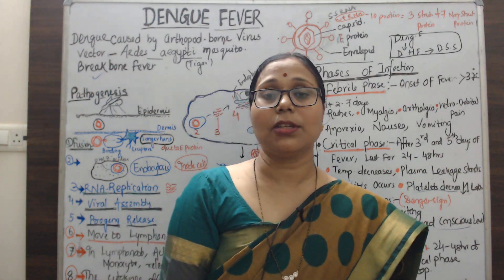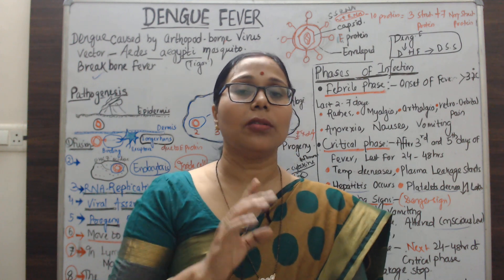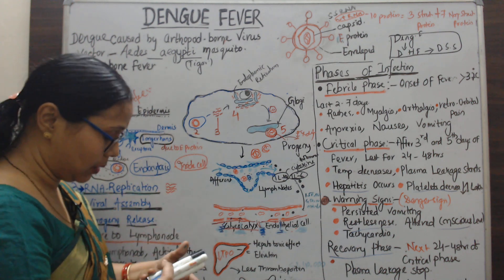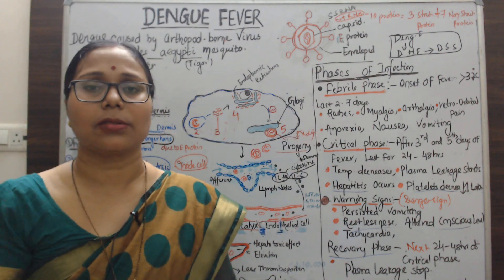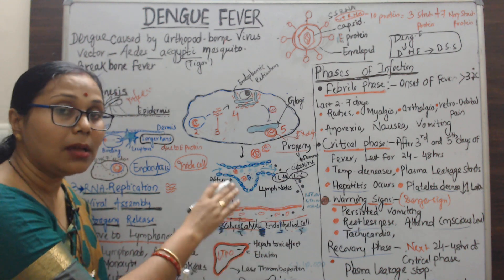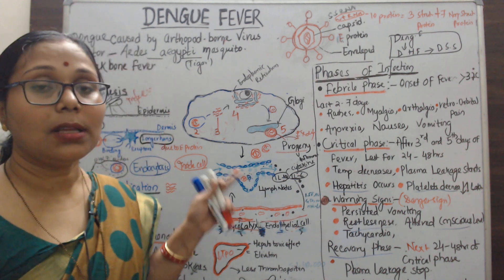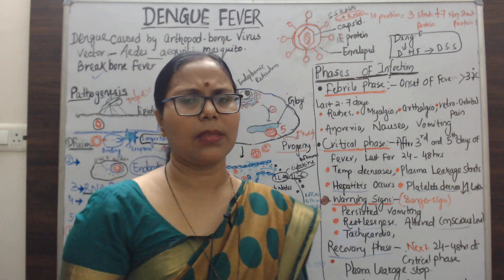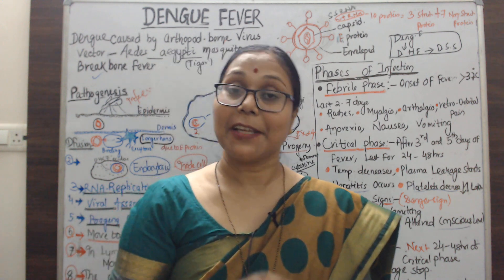Dengue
DENGUE FEVER
Dengue is a viral infection caused by the dengue virus (DENV), transmitted to human through the bite of infected mosquitoes. There are 4 dengue virus serotypes, DENV-1, DENV-2, DENV-3, and DENV-4.
Pathogenesis of Dengue fever
During the feeding of mosquitoes on human, DENV is presumably injected into blood stream, with the slipover in the epidermis and dermis, resulting in infection of immature Langerhans cell. The infected cells then migrate from the site of infection to lymph nodes, where the monocytes and macrophages are recruited then its move into systemic circulation resulting viraemia. Then the virus move through systemic circulation enters to lymph nodes there its attacks the monocytes. By the presence of virus monocytes release inflammatory cytokine into the blood. More amount cytokines release as the result of strom infection occurs in spleen, liver and bone marrow. The tropism of DENV for cell of the respective systems,   the corresponding pathological effects of DENV. This characterized by coagulopathy and plasma leakage, leads to dengue hemorrhagic fever later progress to hypovolemic shock DSS

Stages of Dengue fever
After incubation period, the illness begins abruptly.   It is characterized by 3 phases
1. Febrile Phase commences at symptom onset sudden high grade fever more than 37 degree Celsius usually last 2-7 days
 Rashes, myalgia,  arthralgia, headache, retro orbital pain, anorexia, nausea and vomiting
2. Critical Phase-occurs after 3rd and 5th days of fever, last for 24-48 hrs
 Temp decrease and onset of plasma leak into pleural and abdominal cavities
 Organ dysfunction such as hepatitis occurs
 Reduced platelets less than !00,000/mm3
# Critical warning signs with possibility of complication
 Abdomonal pain
 Persistent vomiting
 Restlessness with altered level of consciousness
 Hemodynamic instability like tachycardia, weak pulse prolong capillary refill time more than 2 seconds.
3. Recovery Phase –After 24-48hrs of critical phage
 Plasma leakage stops  normal vascular permeability
 Reabsorption of extravascular fluid
 It may a classical rash of “isles of white in the sea of red” with generalized pruritus
 WBC and platelets start to increase

Cytokine tell the immune system to do your job. But when too many cytokines are released, it can cause the immune system to overdrive, resulting cytokine strom